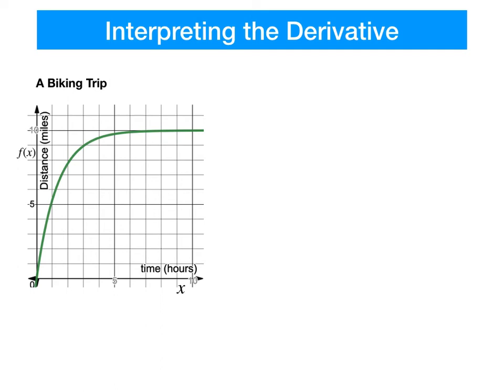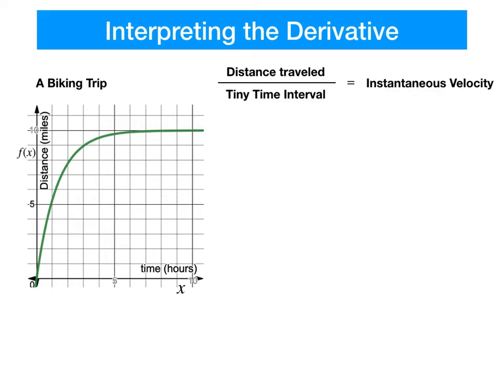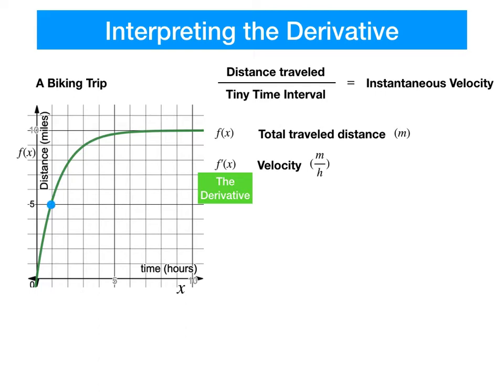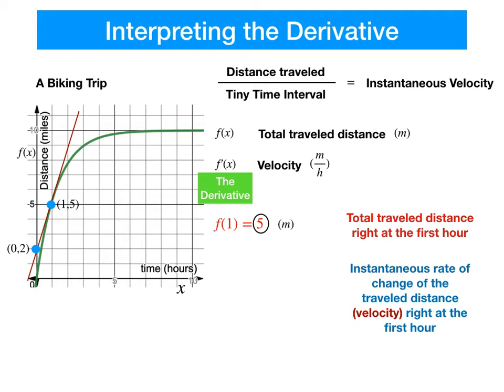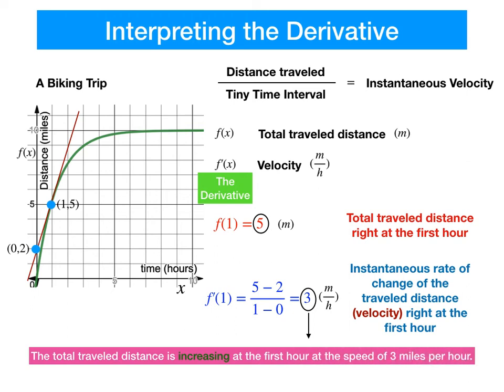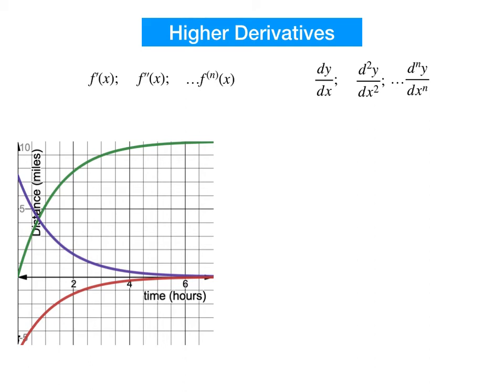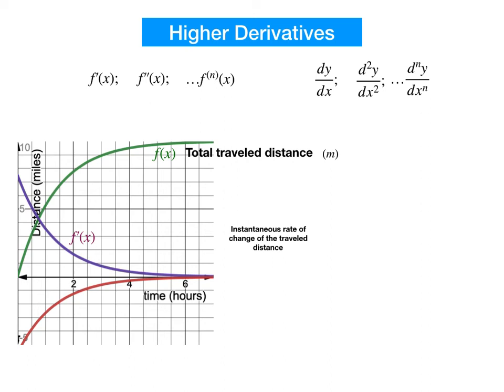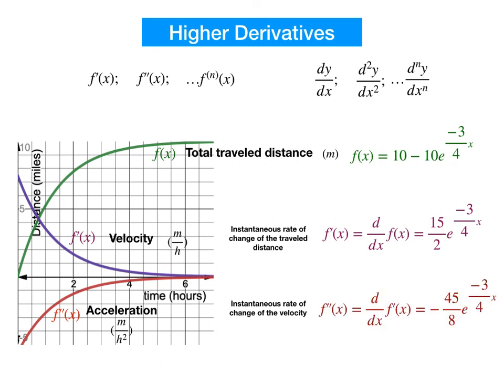Short: Derivatives in distance, velocity and acceleration.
Interpretations of Derivatives in context of distance, velocity and acceleration.